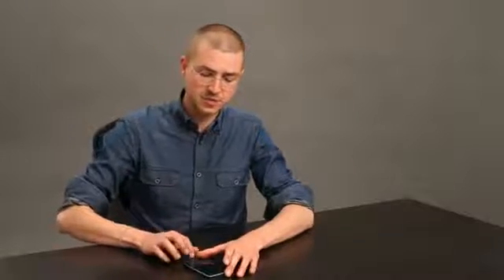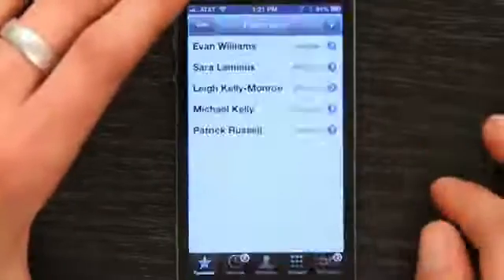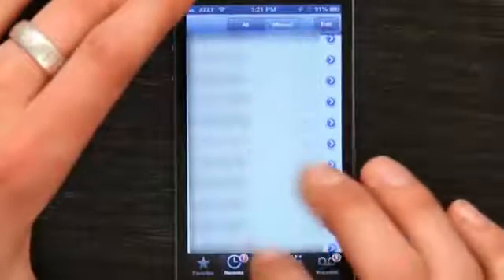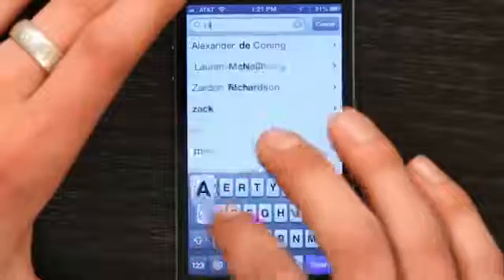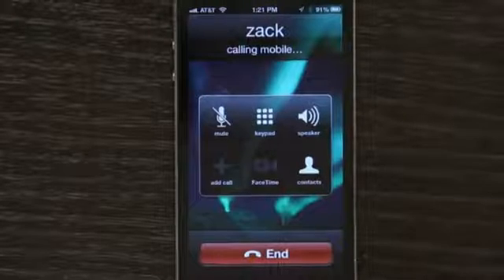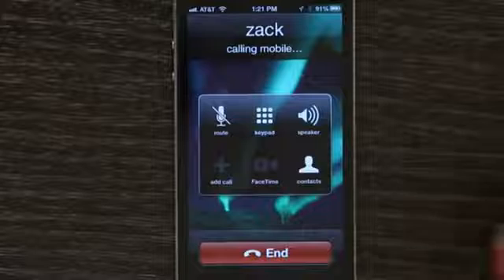Troubleshooting a Bad Antenna on the iPhone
Troubleshooting a Bad Antenna on the iPhone. Part of the series: Tech Yeah!. Troubleshooting a bad antenna on the iPhone will require you to take a close look at both the software and the hardware. Troubleshoot a bad antenna on the iPhone with help from an Apple retail expert in this free video clip.